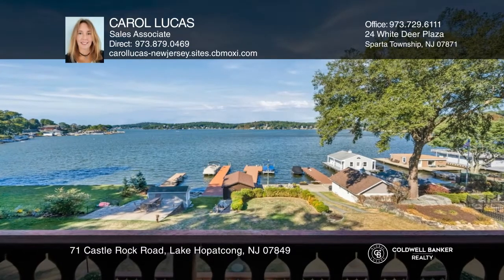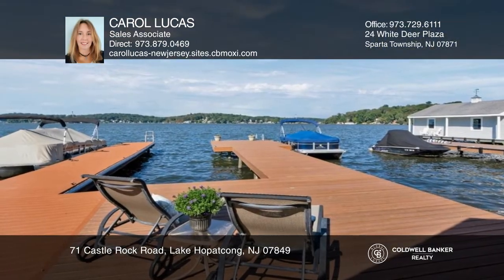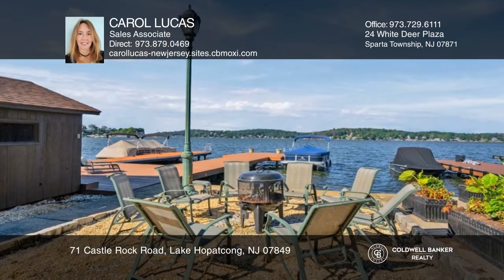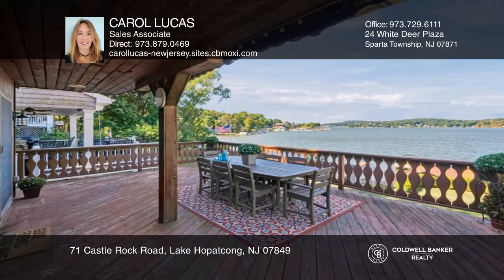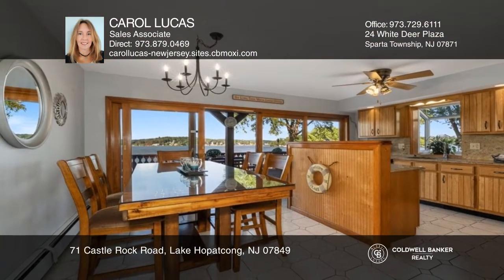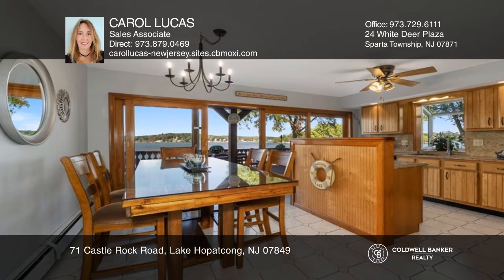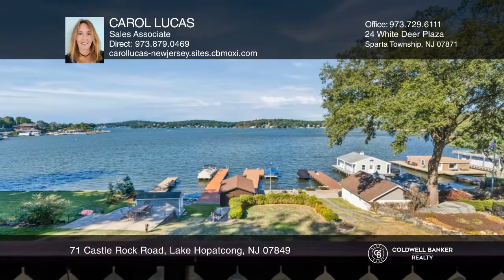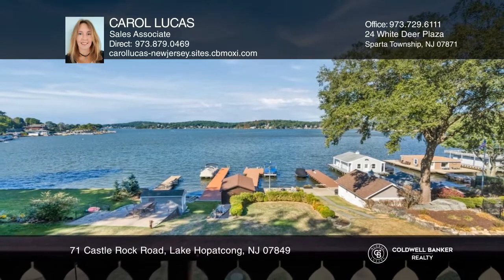71 Castle Rock Road Lake Hopatcong, NJ | ColdwellBankerHomes.com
71 Castle Rock Road, Lake Hopatcong, NJ

Looking for Main Lake Sunset views? Look no further! Enjoy all the best that Lake Hopatcong has to offer from your own lakefront oasis! Outdoor spaces abound - the dock is perfect for lounging and soaking up the sun, then jump in for a swim or take your boat out for a ride to cool off! The dockside